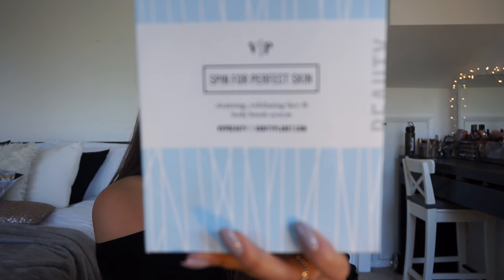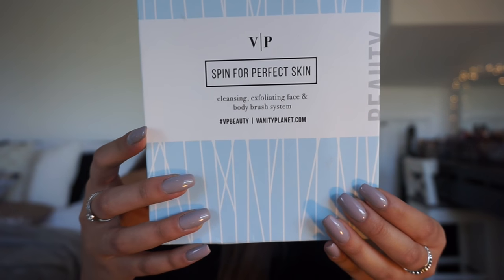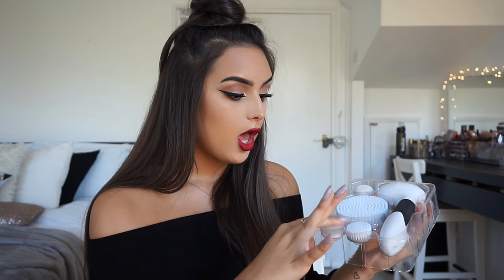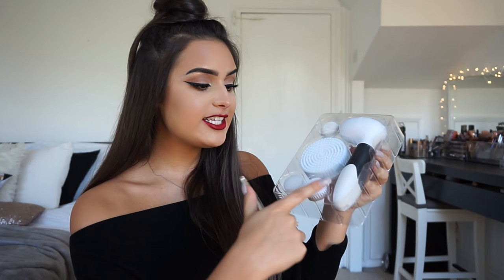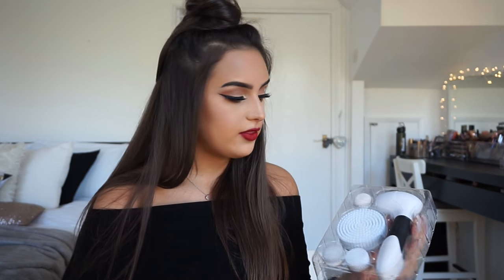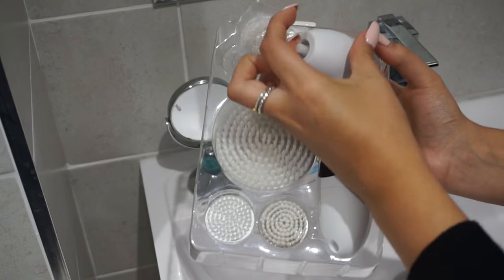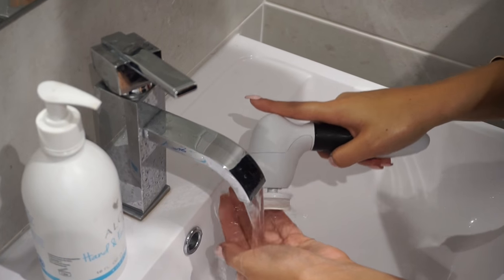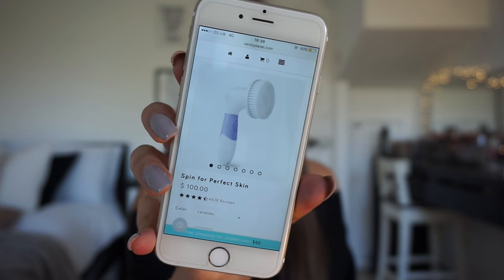AMAZING SKIN CARE ROUTINE!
Hey Dolls,

Here is my new and updated skincare routine.
I am SO obsessed with the Vanity Planet Spin For Perfect Skin. It has improved my skin care routine so much! This is the only thing I've tried that has genuinely worked!!

If you want to get your hands on this AND get 70%OFF!!!

Amy-Rose xxxx